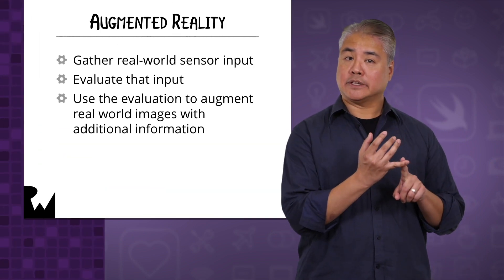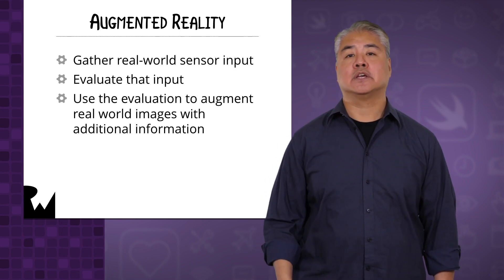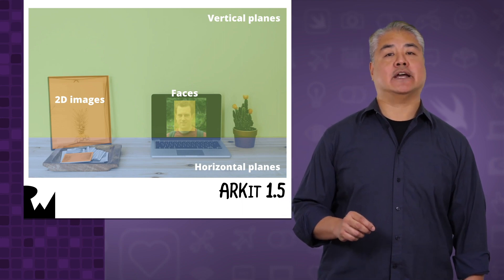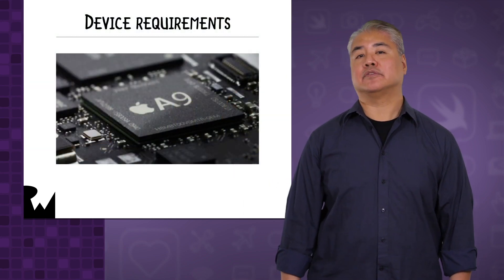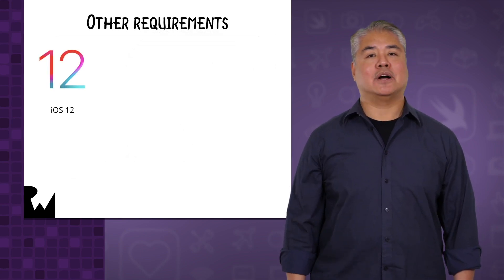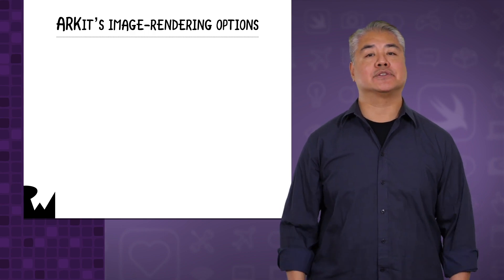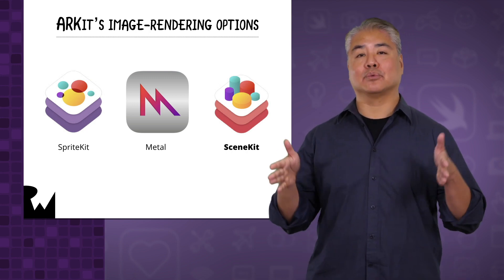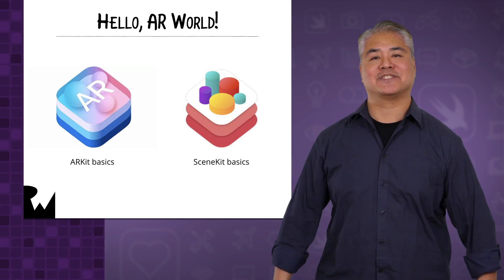Getting Started with ARKit - ARKit, Swift 4.2, iOS 12 - raywenderlich.com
Learn about ARKit, its history to date, the hardware and software you’ll need to develop and use ARKit apps, and what options ARKit provides for rendering virtual objects.

About the Course:

In this course, you will explore ARKit from getting to know how it works, to adding new furniture in your room and identifying 3D objects from the camera.

Integrate iOS device camera and motion features to produce augmented reality experiences in your app or game.

Overview

Augmented reality (AR) describes user experiences that add 2D or 3D elements to the live view from a device's camera in a way that makes those elements appear to inhabit the real world. ARKit combines device motion tracking, camera scene capture, advanced scene processing, and display conveniences to simplify the task of building an AR experience. You can use these technologies to create many kinds of AR experiences using either the back camera or front camera of an iOS device.

Augmented Reality with the Back Camera

The most common kinds of AR experience display a view from an iOS device's back-facing camera, augmented by other visual content, giving the user a new way to see and interact with the world around them.

ARWorldTrackingConfiguration provides this kind of experience: ARKit maps and tracks the real-world space the user inhabits, and matches it with a coordinate space for you to place virtual content. World tracking also offers features to make AR experiences more immersive, such as recognizing objects and images in the user's environment and responding to real-world lighting conditions.

Note

You can display a 3D object in the user's real-world environment without building a custom AR experience. In iOS 12, the system provides an AR view for 3D objects when you use QLPreviewController with USDZ files in an app, or use Safari or WebKit with USDZ files in web content.

Augmented Reality with the Front Camera

On iPhone X, ARFaceTrackingConfiguration uses the front-facing TrueDepth camera to provide real-time information about the pose and expression of the user's face for you to use in rendering virtual content. For example, you might show the user's face in a camera view and provide realistic virtual masks. You can also omit the camera view and use ARKit facial expression data to animate virtual characters, as seen in the Animoji app for iMessage.